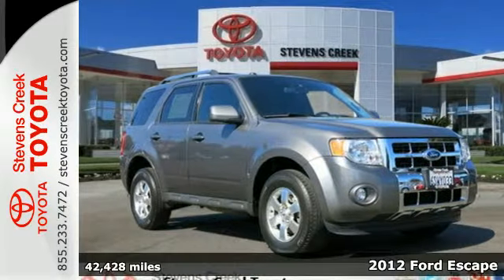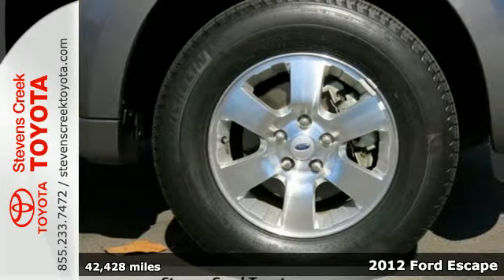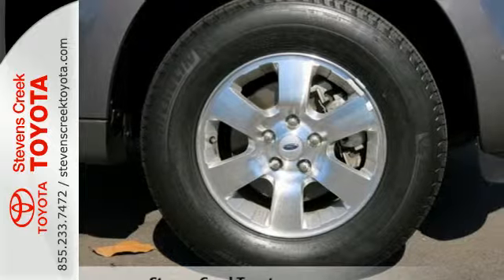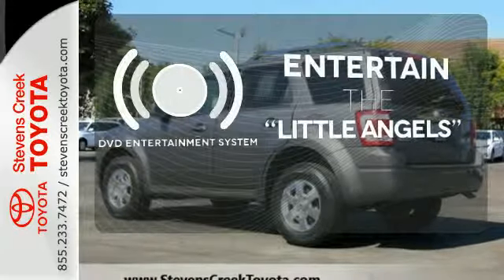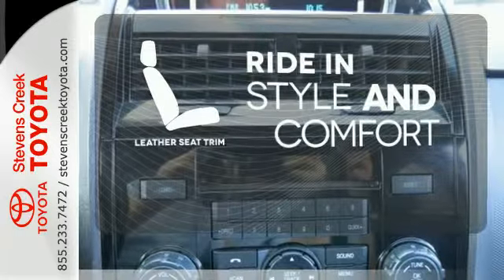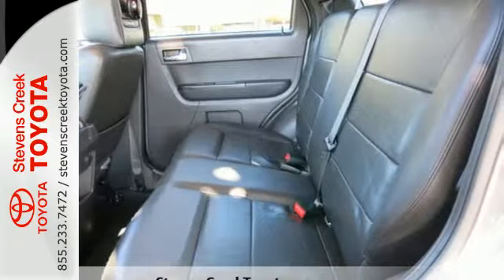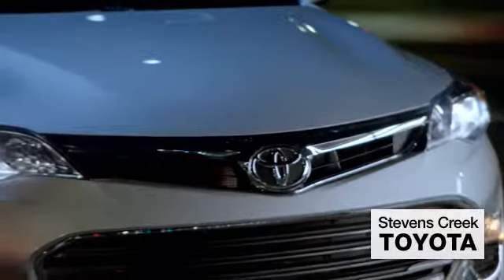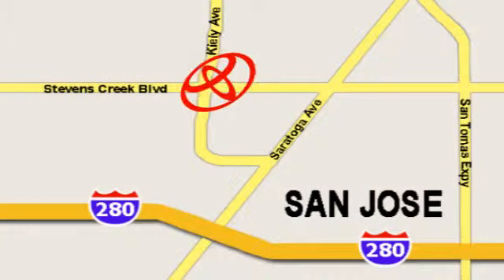2012 Ford Escape San-Jose CA Burbank, CA RR10066 - SOLD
Year: 2012
Make: Ford
Model: Escape
Trim: Limited Sport Utility
Engine: V6 Flex Fuel 3.0 Liter
Transmission: automatic
Color: Gray
Mileage: 42428
Stock #: RR10066
VIN: 1FMCU0EG7CKA30527

Address:
4202 Stevens Creek Blvd